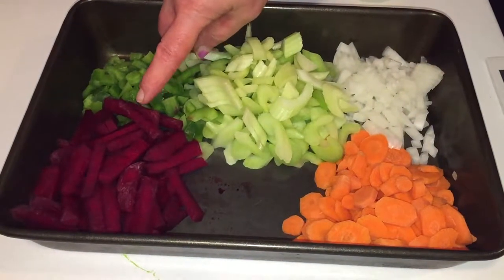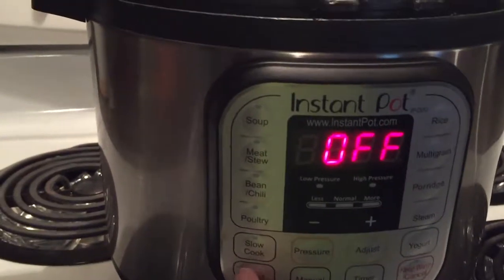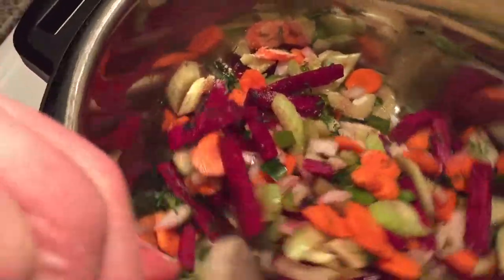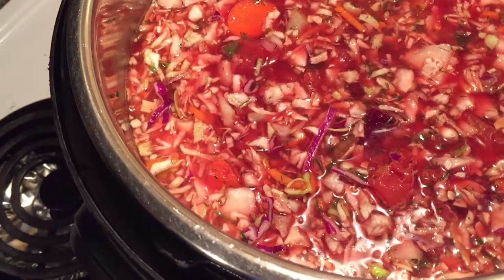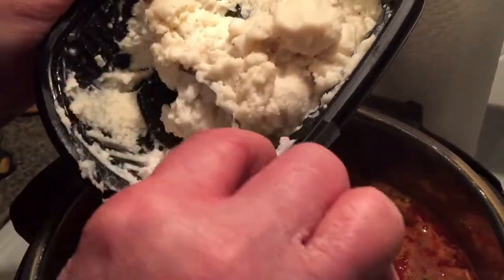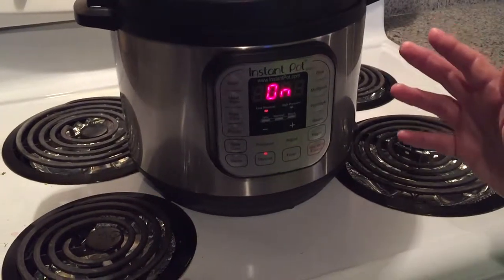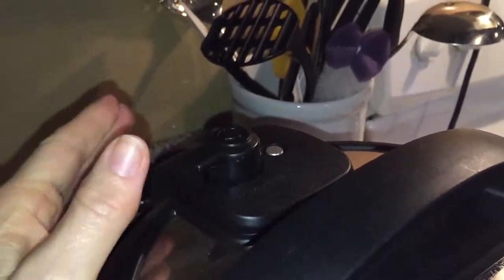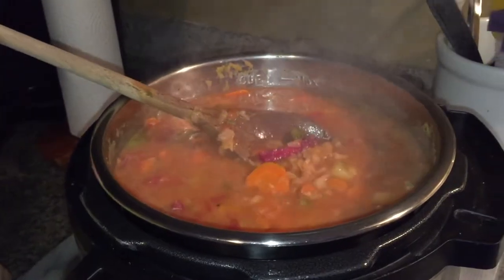Borscht Soup made in an Instant Pot Cynthia's Recipe - Ronda in the Kitchen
Instant Pot Borscht Soup.  I was introducing Cynthia to the Instant Pot before she bought her own Instant Pot.